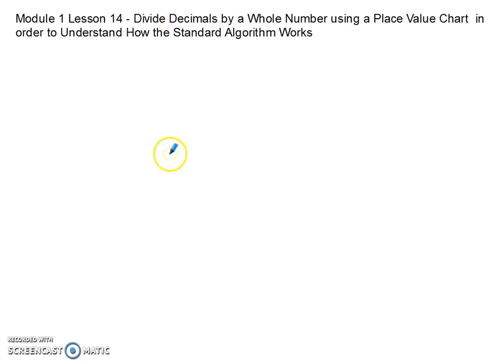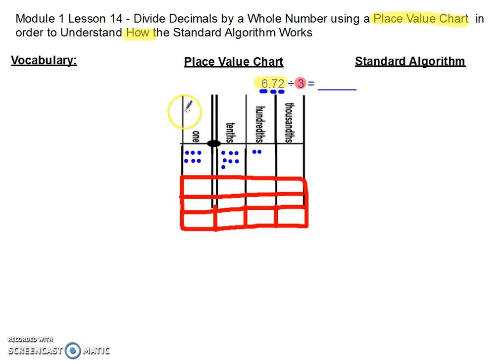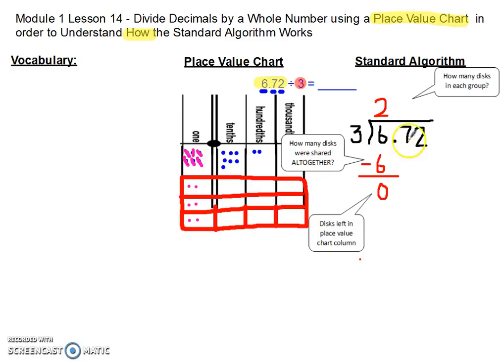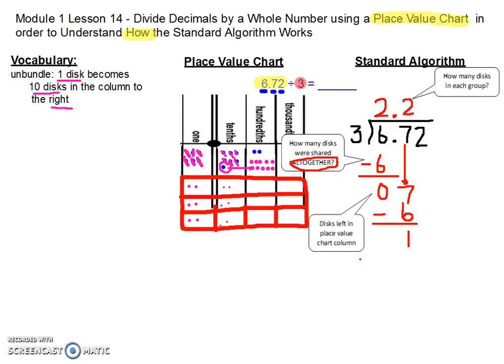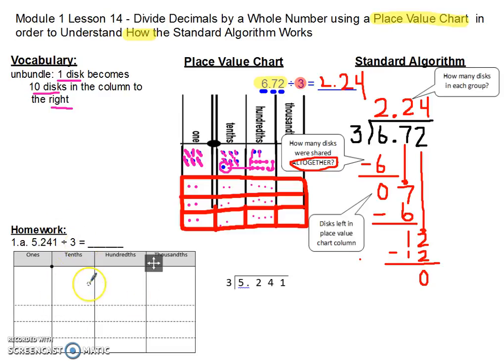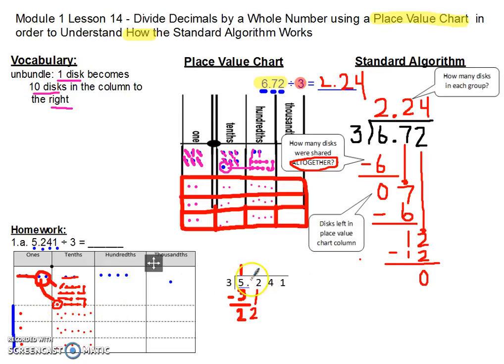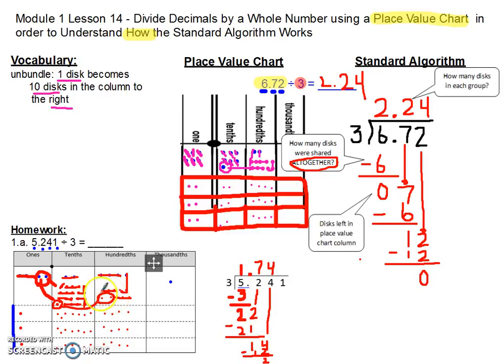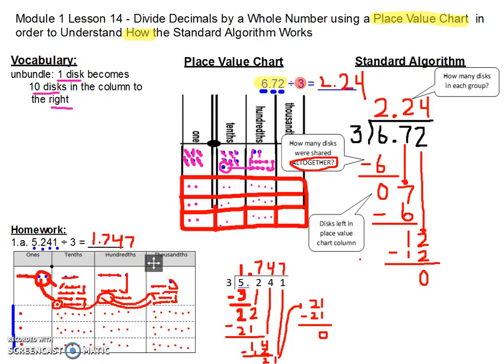Module 1- Lesson 14 - Divide Decimals in Place Value Chart Relating to the Standard Algorithm